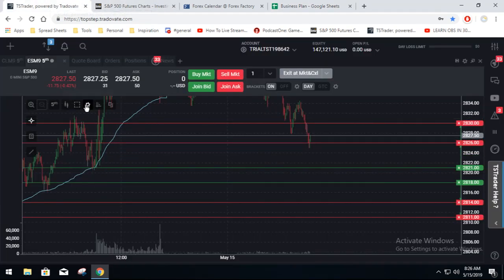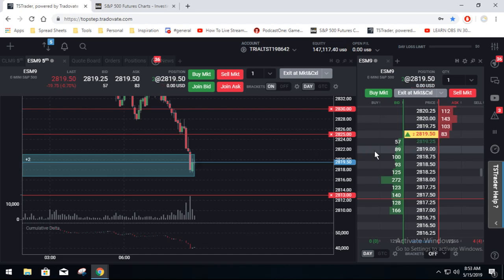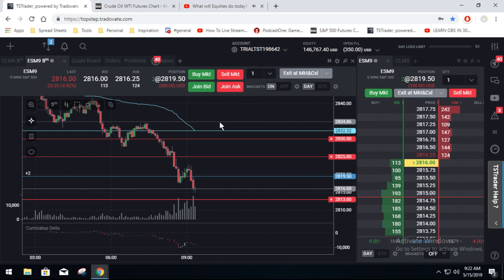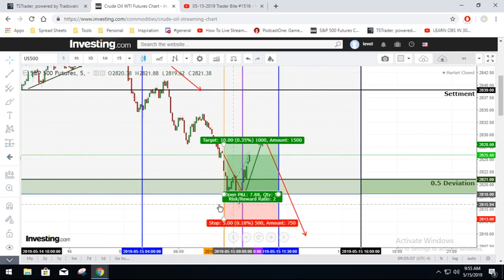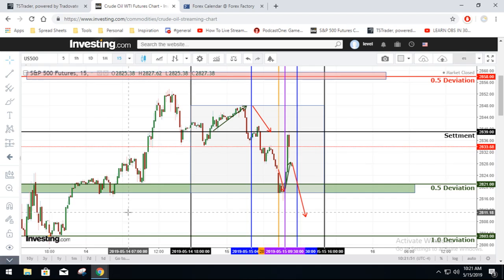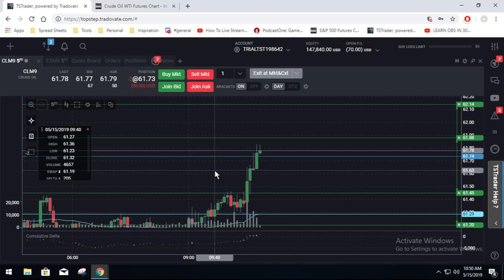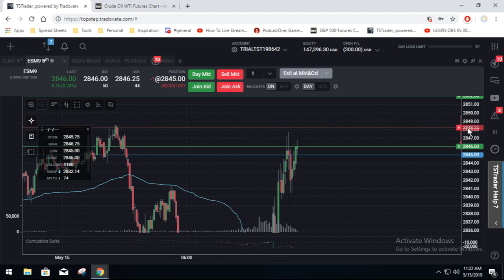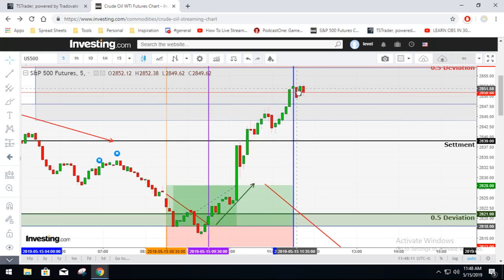LevelTwo Trading Live Stream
Live trading /ES an /CL